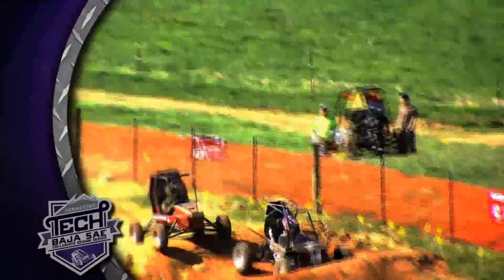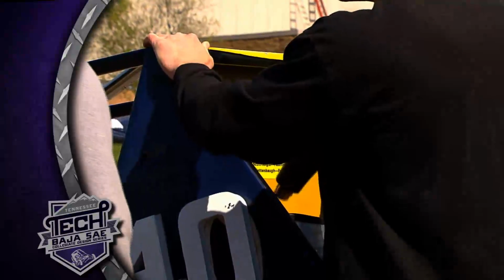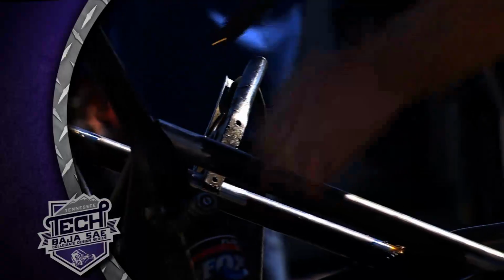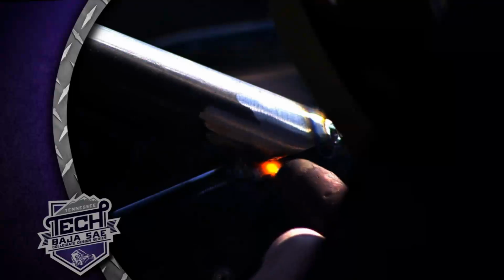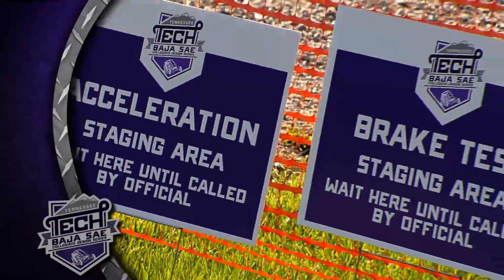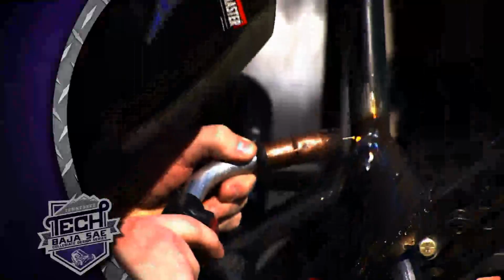WCTE Creative Services: TTU Baja